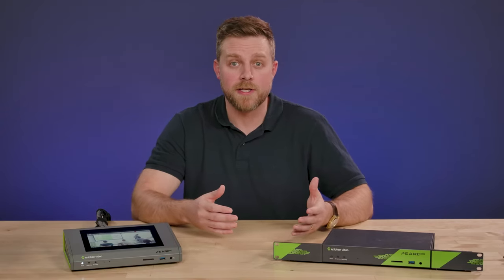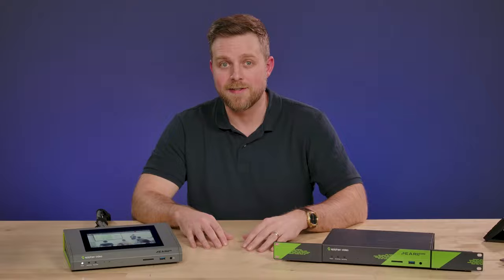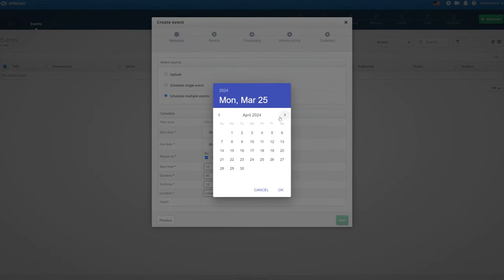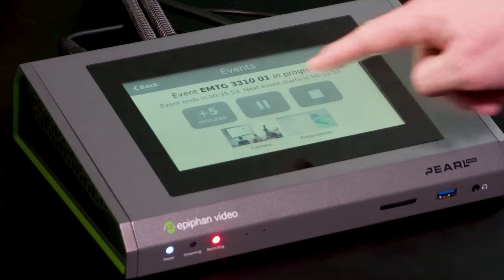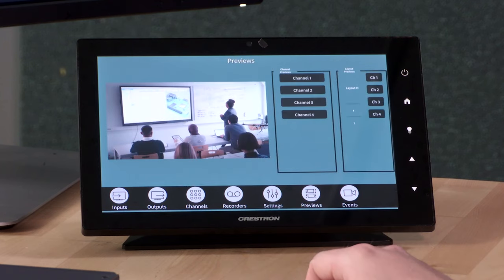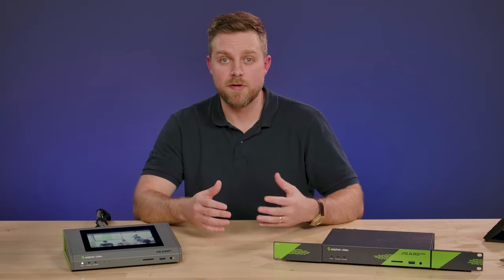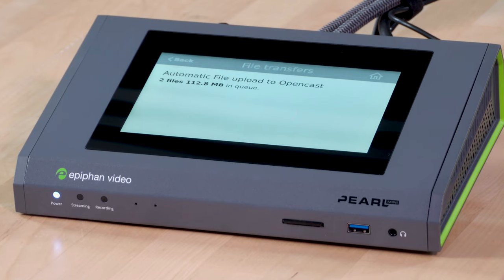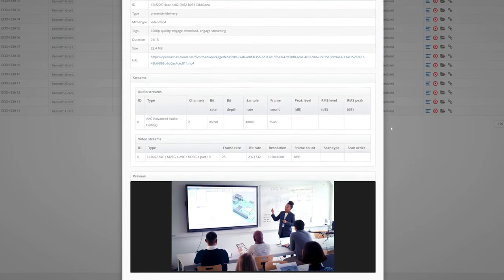Epiphan Pearl integrates with Opencast VMS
Coming in June 2024, all Epiphan Pearl systems can be fully integrated with Opencast. This enables academic institutions that use Opencast as their video management system to leverage Pearl as a reliable, automated video capture hardware solution.

Key Features
-Monitoring from Opencast Admin interface
-Idle, offline, recording and ingesting, etc

Scheduled recording
-One time or recurring
-Select channels to be recorded simultaneously

Resilience to network failures
-Records downloaded schedules while offline and uploads when connection is restored

API for integration with in-room control systems to:
-Monitor status and progress of event in progress
-Monitor video and presence of audio for inputs
-Start/stop and extend scheduled event
Pause/Resume recording in progress

On-air light support

In-room confidence monitor
-Built-in screen and/or
-HDMI connected monitor

Cloud-based control portal for fleet management
-Status and health of all devices
-Monitor Opencast events across a fleet of devices
-Proactive alerts and notifications of errors
-Maintenance operations